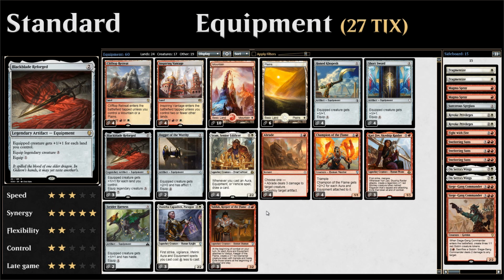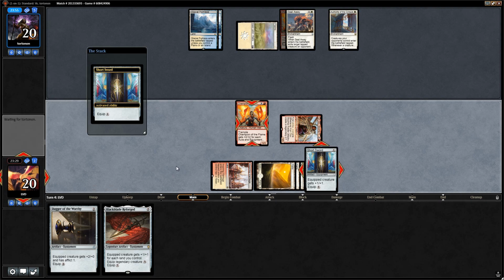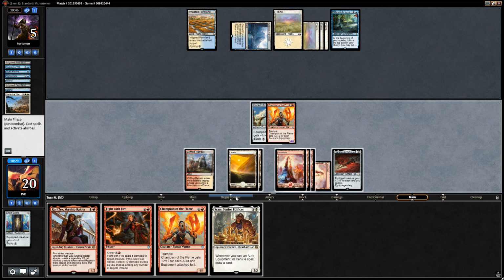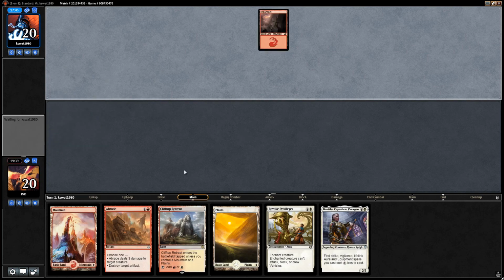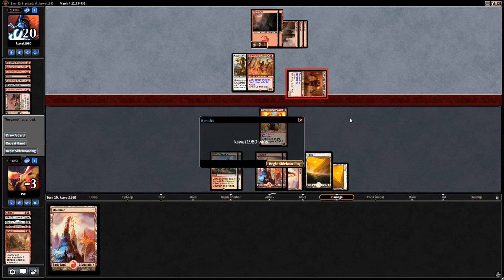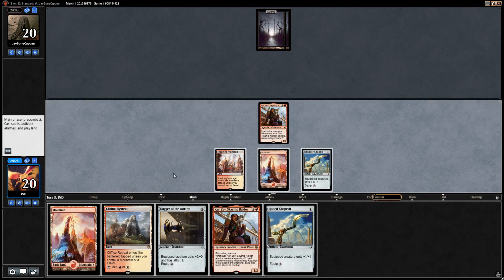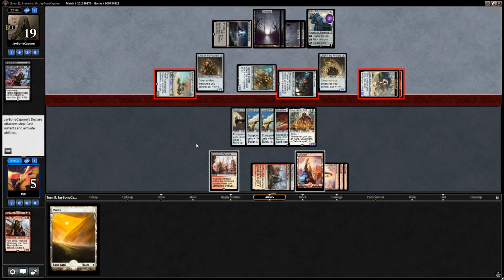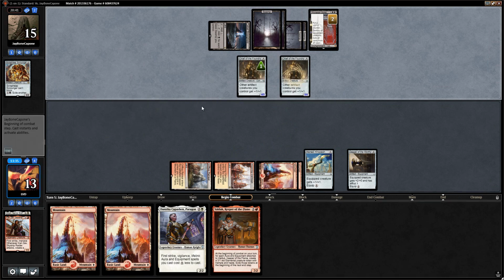Friendly Friday - Standard - Equipment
Budget Red/White equipment in Standard.

Friendly Friday is a weekly series that features a budget Standard or Modern deck.

Match 1: 04:49
Match 2: 13:34
Match 3: 33:55

Equipment

4 Short Sword
4 Honed Khopesh
2 Dagger of the Worthy
4 Abrade
4 Sram, Senior Edificer
4 Champion of the Flame
3 Kari Zev, Skyship Raider
3 Danitha Capashen, Paragon
3 Valduk, Keeper of the Flame
3 Blackblade Reforged
2 Strider Harness

4 Inspiring Vantage
4 Clifftop Retreat
10 Mountain
6 Plains

Sideboard

1 Sorcerous Spyglass
2 Siege-Gang Commander
2 On Serra's Wings
2 Revoke Privileges
2 Magma Spray
1 Fight with Fire
3 Sweltering Suns
2 Fragmentize